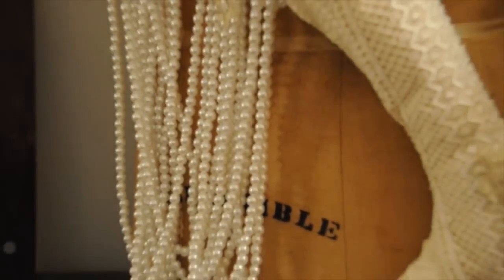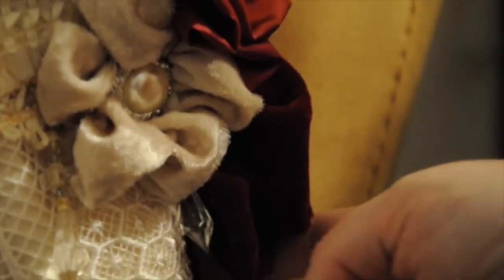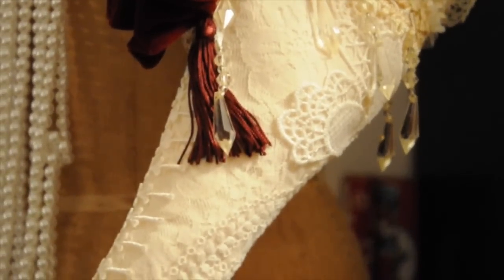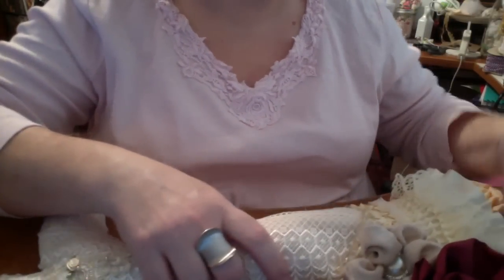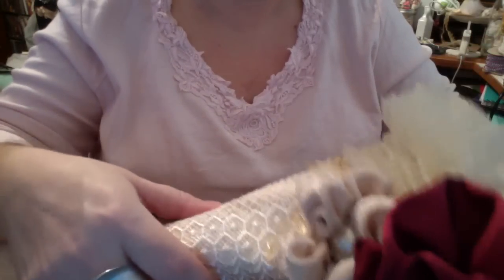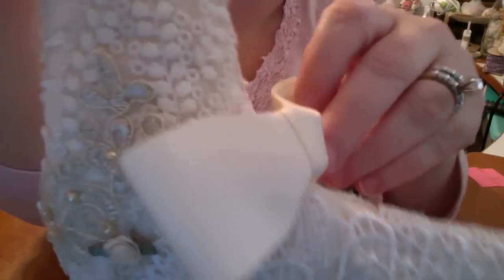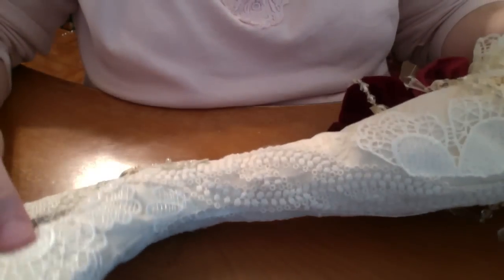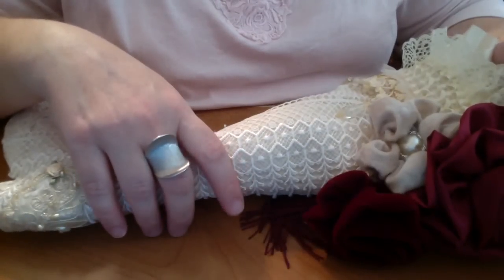Victorian Christmas Stocking & Handmade Roses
I am so overwhelmed how wonderful this stocking came out I actually cried.  It's beautiful inspired chic stocking with a Victorian Era's flair is fabulously done.  Please enjoy watching the video and stick around for photos at the end especially of my handmade roses!  Merry Christmas, Happy Kwanza, Happy Hannukah and Happy New Year 2015!

(tell them Suzie Crafter sent you)

xo
Suzie